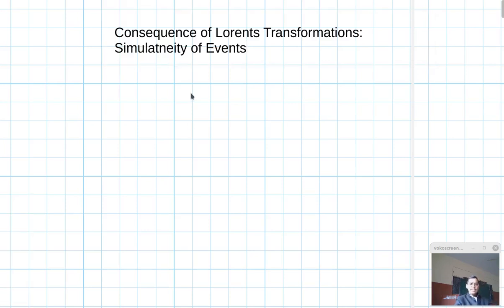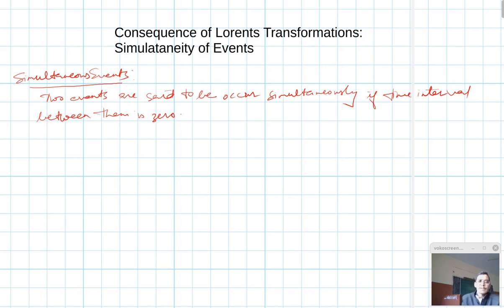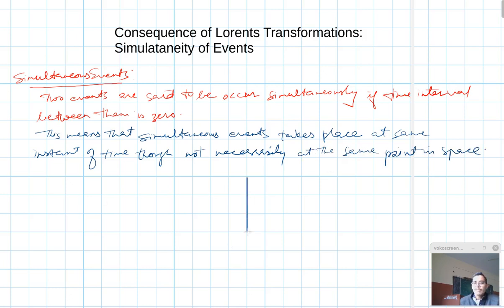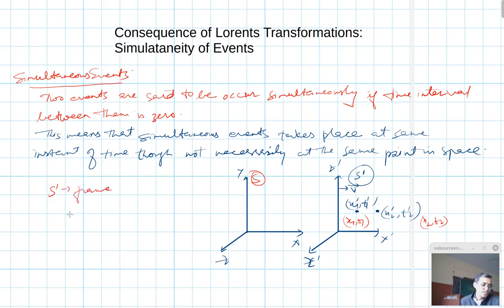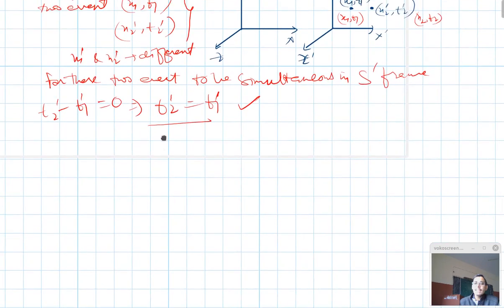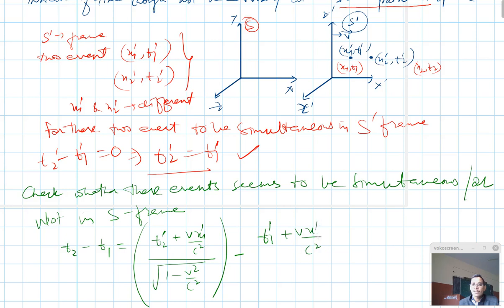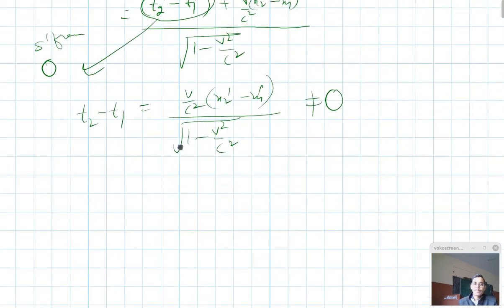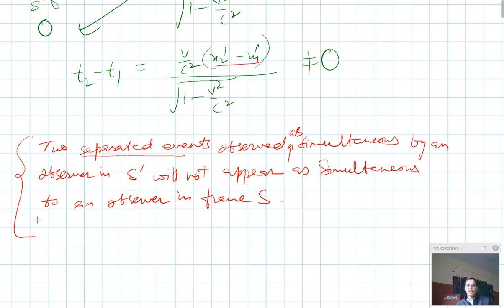Lecture 5.6: Consequences of Lorentz Transformations: Simultaneity of Events